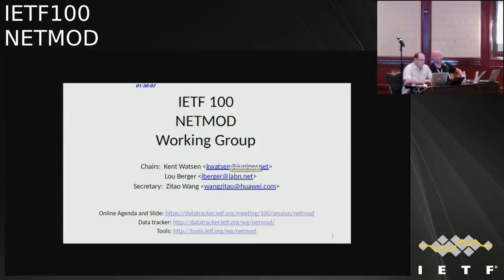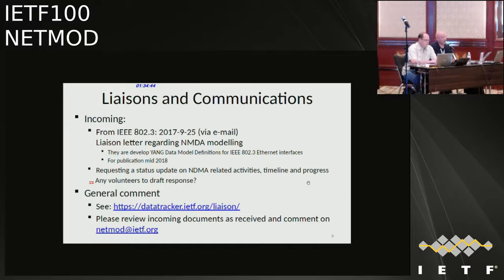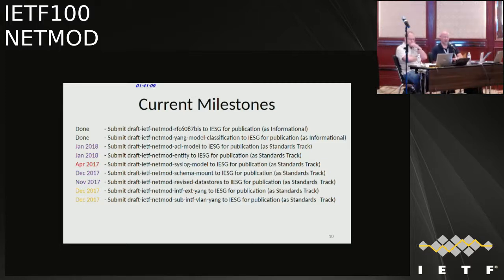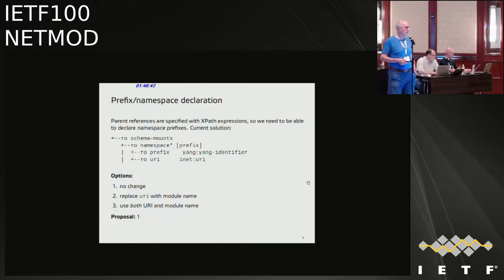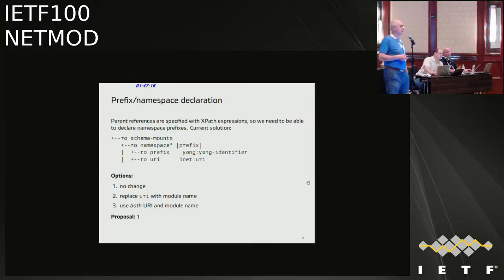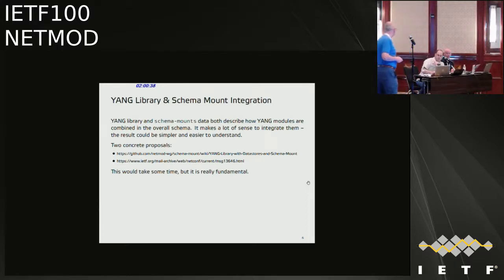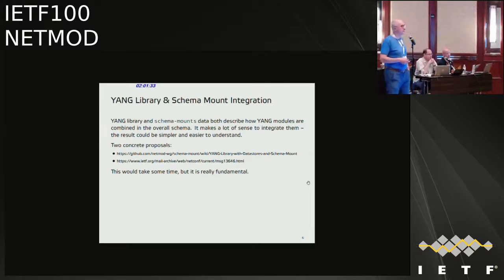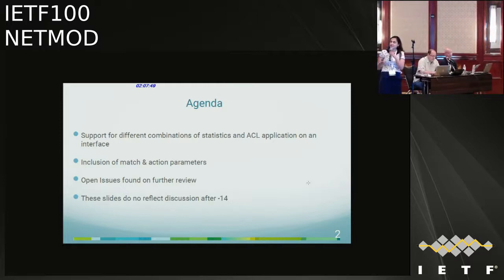IETF100-NETMOD-20171115-1330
NETMOD  meeting session at IETF100
2017/11/15 1330